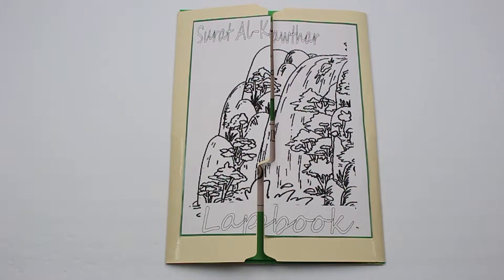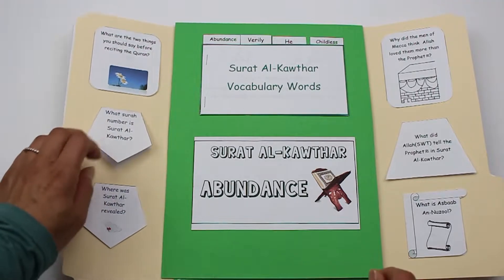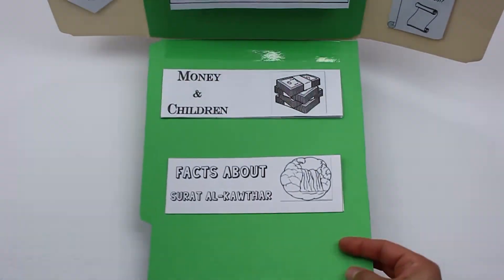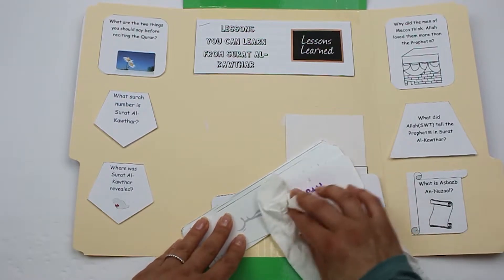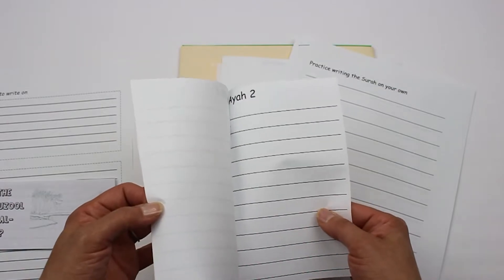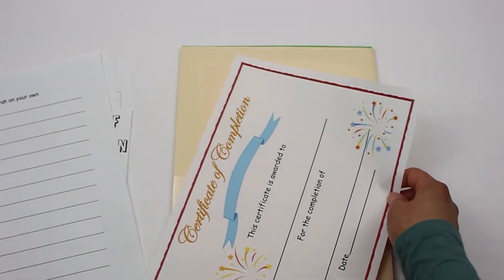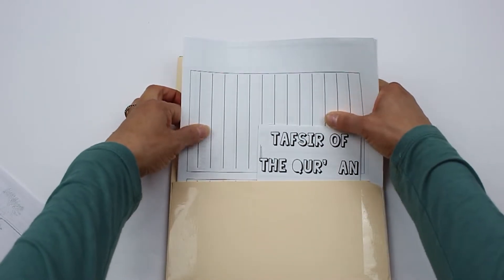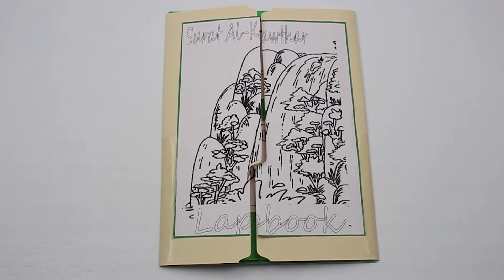Surat Al Kawthar Lapbook Video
**UPDATE-I HAVE ADDED TWO MORE PAGES OF MINIBOOKS TO THIS LAPBOOK.**

ASA everyone.  Today I want to show you my Surat An-Nasr Unit Study/Lapbook.    I will be doing Surah Lapbook Series Videos of all my surah lapbooks and other homeschooling material, so be sure to subscribe and hit the notification bell so you do not miss out on what's coming.  Hope you and your children find this of benefit.

and its contents are copyright of Oasis Fine Designs, LLC.

**Supplies Used**
Dry Erase Markers-Fine Tip
Dry Erase Erasers
Dry Erase Markers w/built in eraser
Laminating Sheets
Plain Manila File Folders
Colored File Folders
Colored File Folders(different hue)
Copy Paper
Construction Paper 9x12
Construction Paper 12x18
Scrapbook Cardstock 12x12(similar)
Patterned Scrapbook Cardstock(similar)
Patterned Scrapbook Cardstock(stripes)
Scotch Titanium Scissors
Scotch Packaging Tape
Scotch Packaging Tape Dispenser
Scotch Tape Dispenser
Scotch Tape Refills
Bone Folder
Glue Sticks
Colored Pencils-120pk
Colored Pencils-24pk
Colored Pencils-12pk
Crayons-48pk(2 pack)
Canon Printer(similar)
Canon Printer & Ink Combo
Black & Color Ink Combo
Magazine Holder(similar)
Magazine Holder-Cardboard